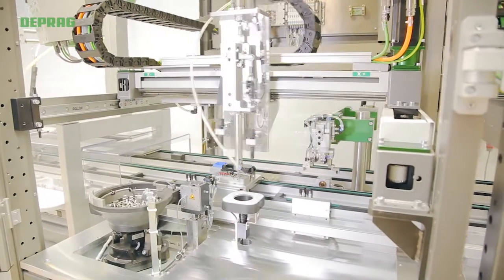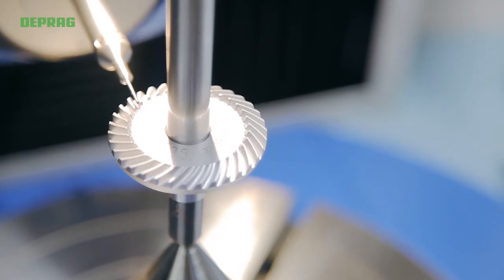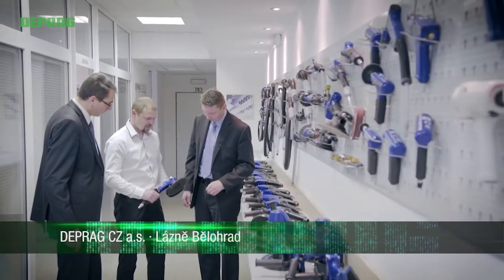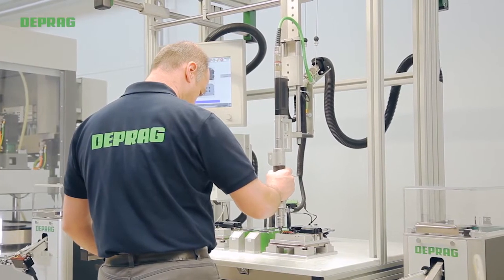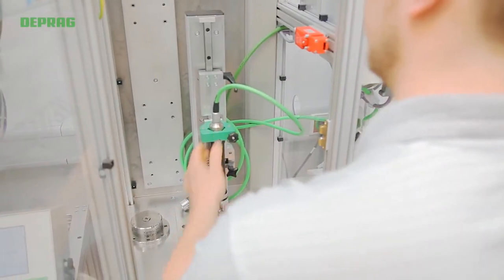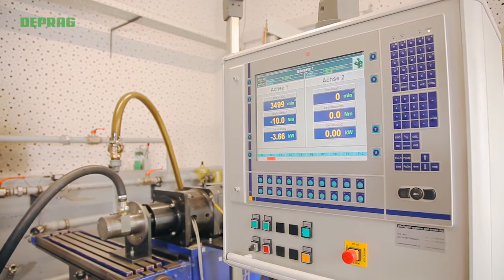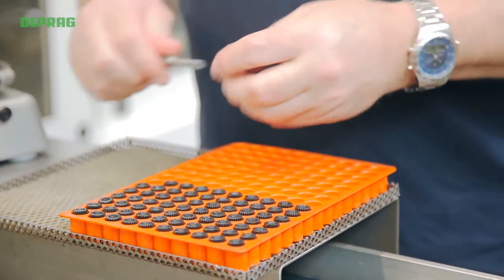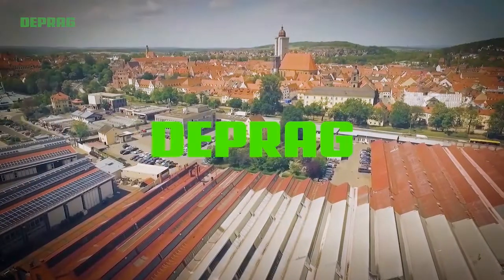DEPRAG - Corporate Image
EPRAG is an assembly equipment manufacturer with over 88 years of experience. The corporate headquarter is located in Amberg, Germany where over 400 active staff members design, manufacture and distribute handheld and stationary pneumatic & electric screwdrivers, screw- and component feeders, and assembly systems (turnkey or as components for integration). DEPRAG's worldwide net covers over 60 countries with more than 700 employees and subsidiary locations in the USA, Czech Republic, China, France, Sweden, the United Kingdom, and Mexico.

DEPRAG U.S.A.